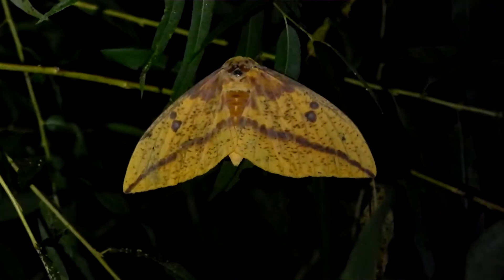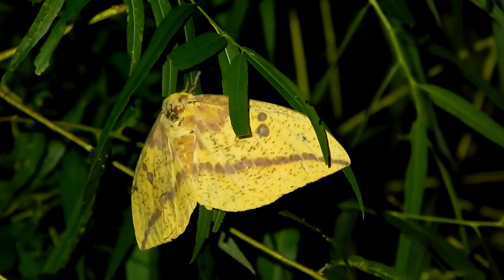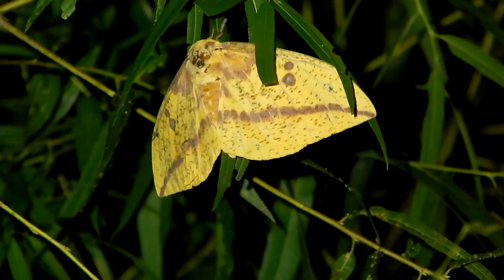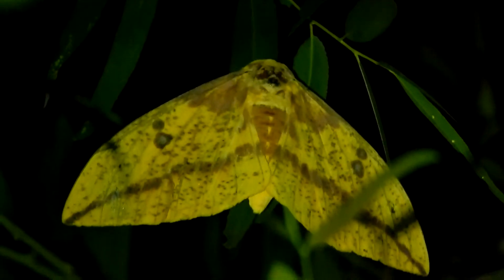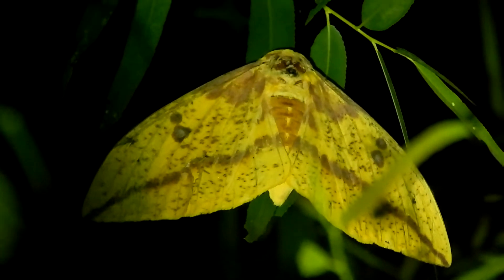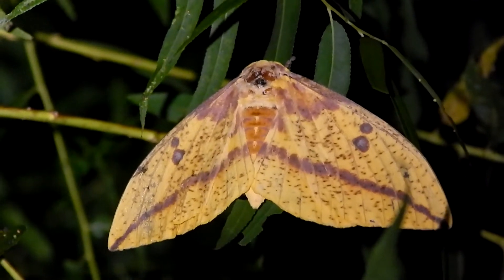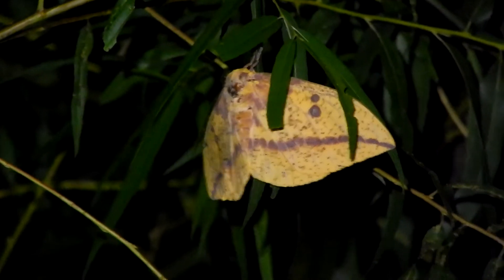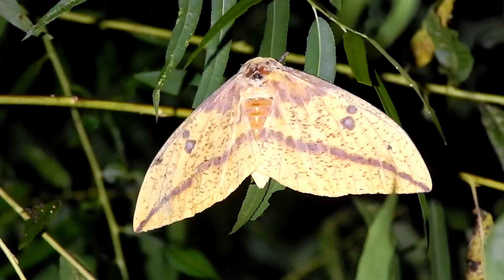The Beautiful Imperial Moth (These Moths Don't Eat)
I was out looking for frogs and came across this beautiful imperial moth. Imperial moths are members of the Saturniidae family. This family has very reduced mouth parts. So they don't eat. They live only to reproduce.